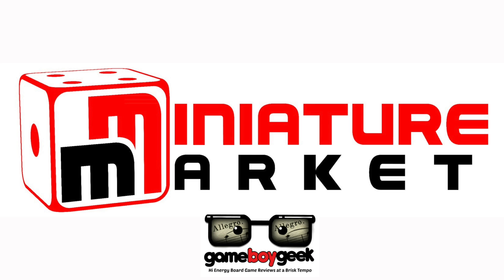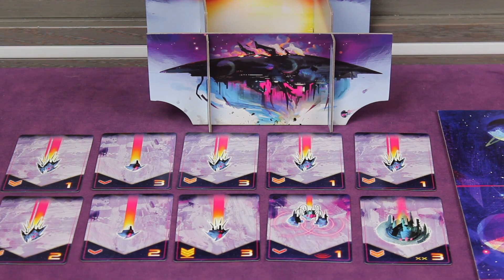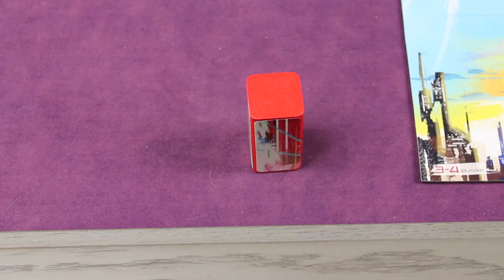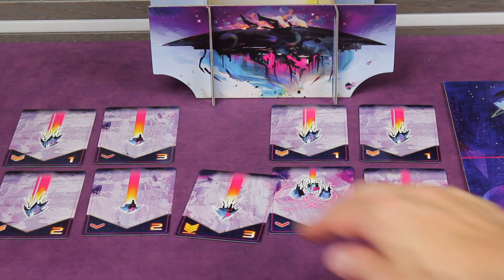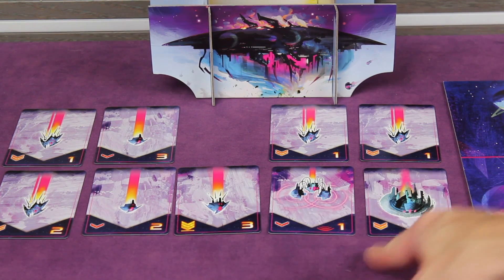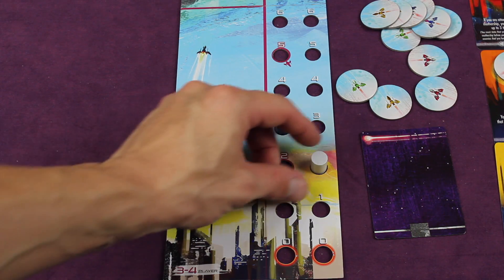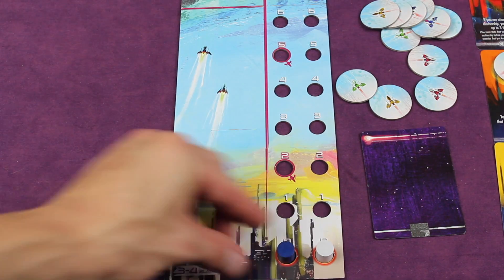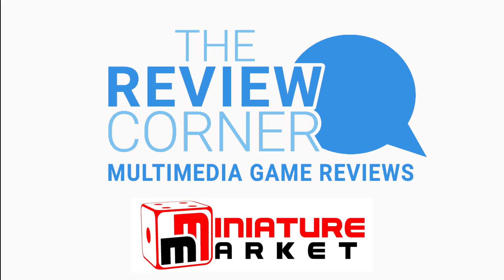Flip Ships (Allegro 2-min) Review with the Game Boy Geek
My board game review of this flicking game where you’ll be flipping  your different level ships and trying to take out enemy ships. Upgraded ships will come to your rescue the weaker you get. It’s designed by Kane Klenko and published by Renegade Game Studios.